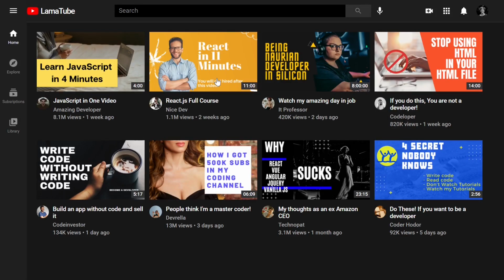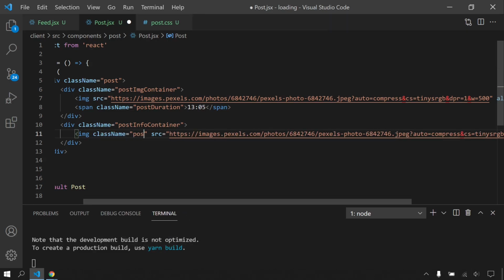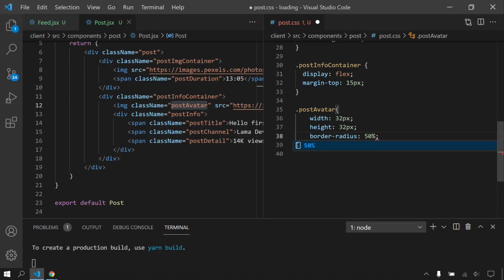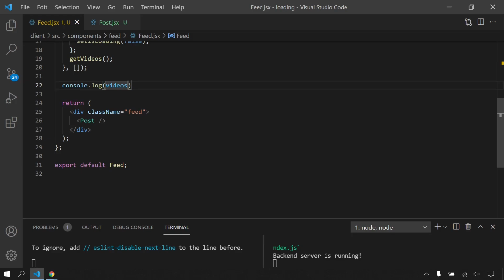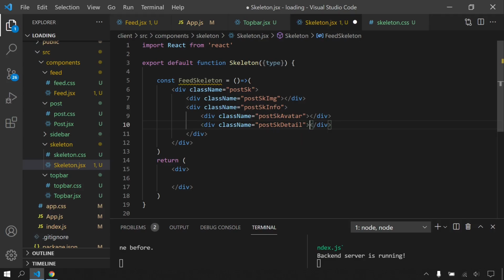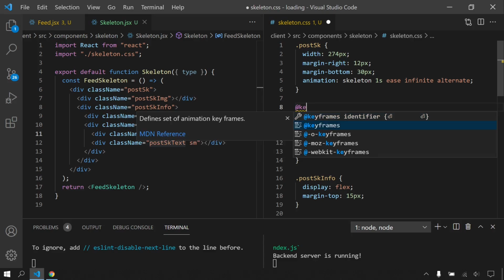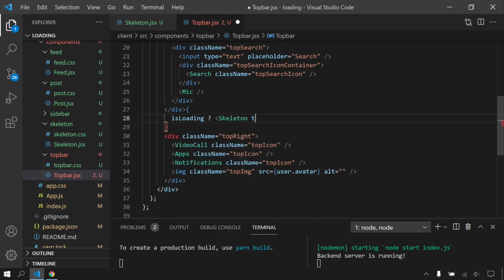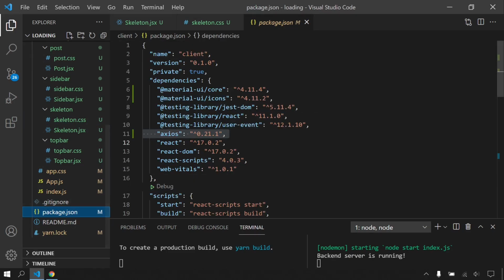3 Awesome React Loading Screens | Skeleton - Circular - Animated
How to create React skeleton loading component. React.js showing a circular progress bar while fetching API data. Animated loading screen for React.

0:00 Introduction
01:13 Creating post component
18:00 Fetching data from API
30:46 React Skeleton Component
52:06 React Material UI Progress Bar
55:05 React Loading Animation
01:01:01 Outro